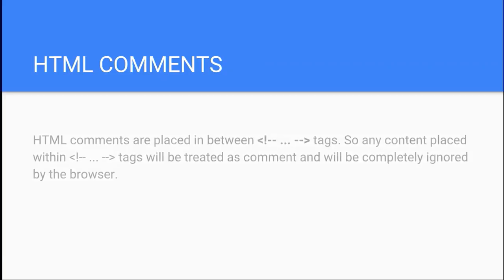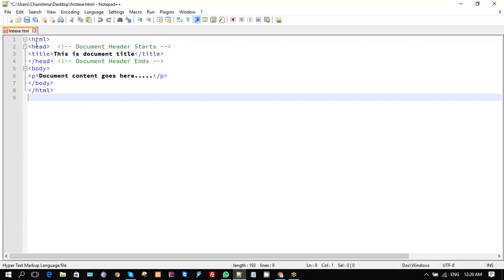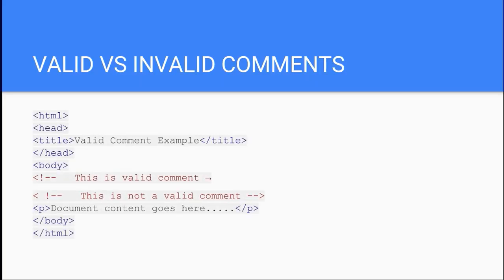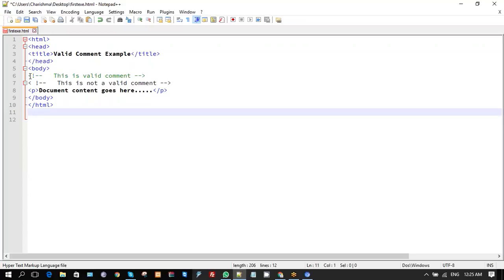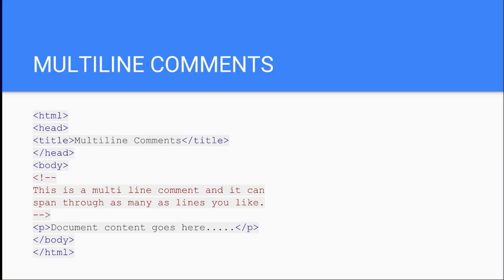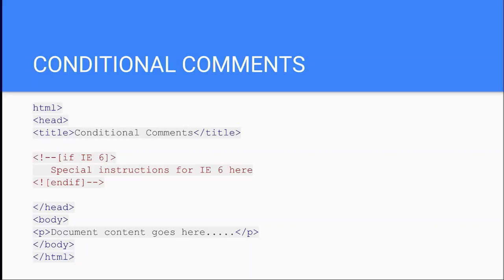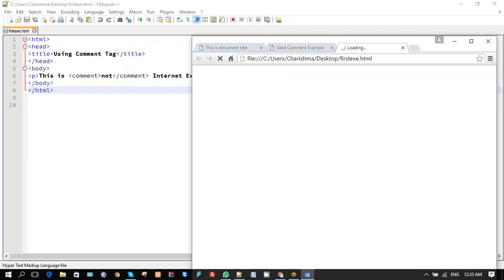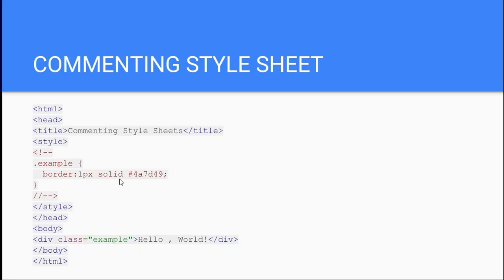html part 6